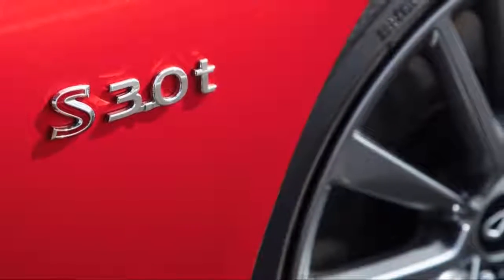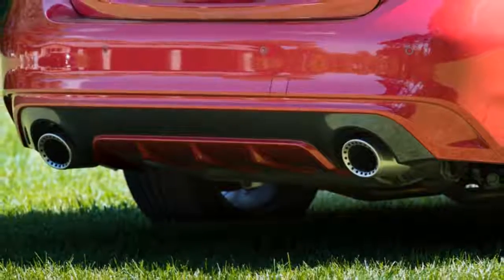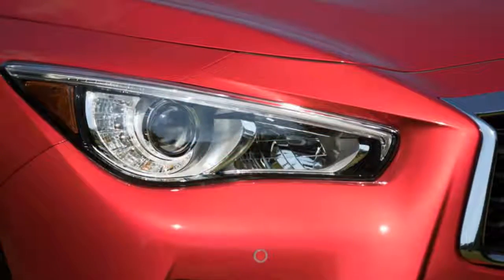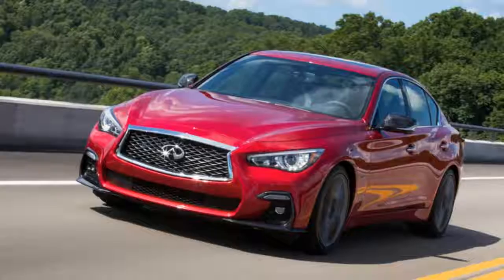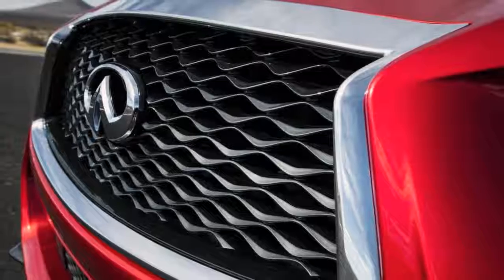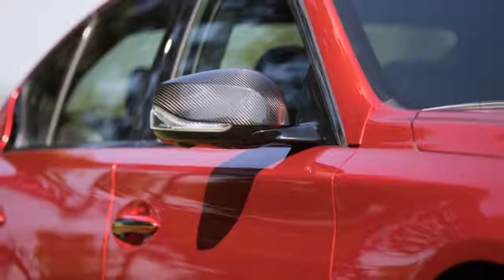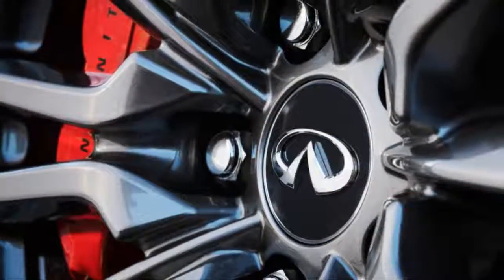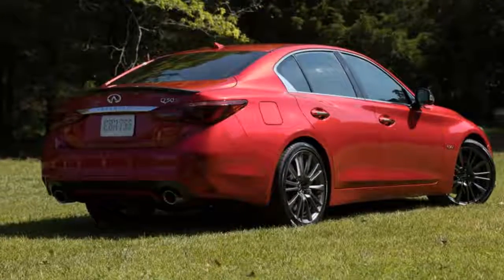2018 infiniti q50 red sport 400 the japanese muscle car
2018 infiniti q50 red sport 400 the japanese muscle car
2018 infiniti q50 red sport 400 the japanese muscle car
Moretags : 2018 infiniti q50 red sport 400,infiniti q50 red sport 400,2018 infiniti q50 red sport,infiniti q50 red sport,red sport 400,q50 red sport,2018 infiniti q50,red sport,infiniti q50,2018 q50,2018 infiniti,sport,q50,infiniti,car,400,2018,top,top 10,speed,review,new,drive,cars,auto,